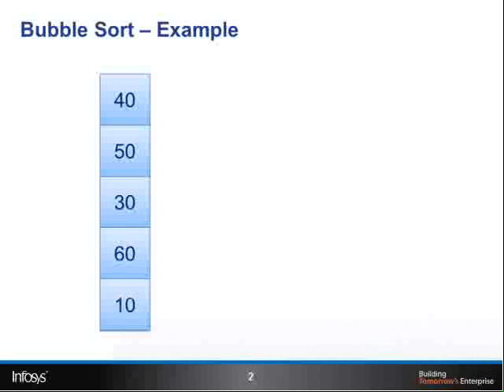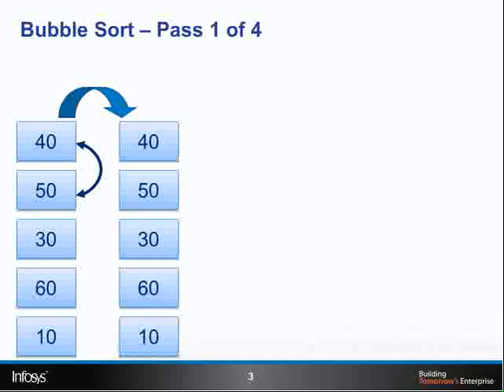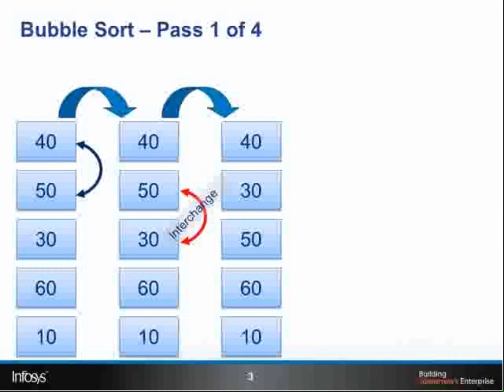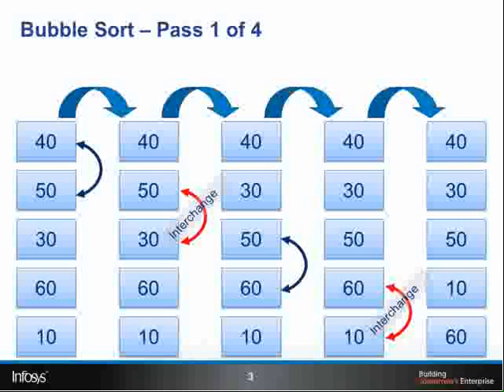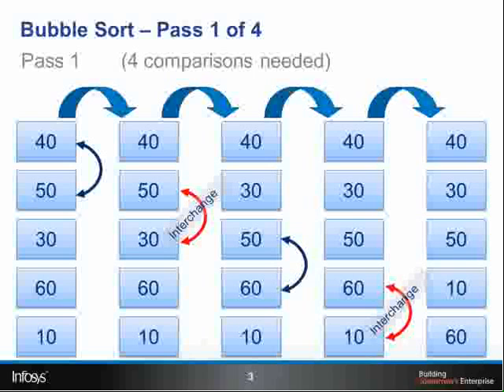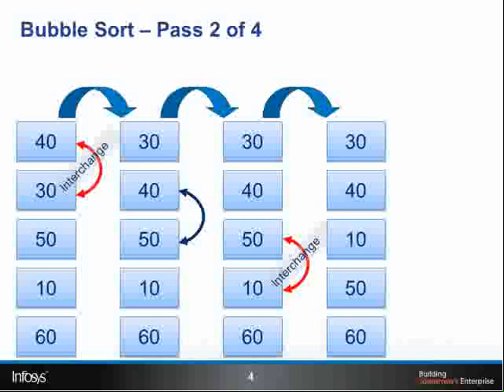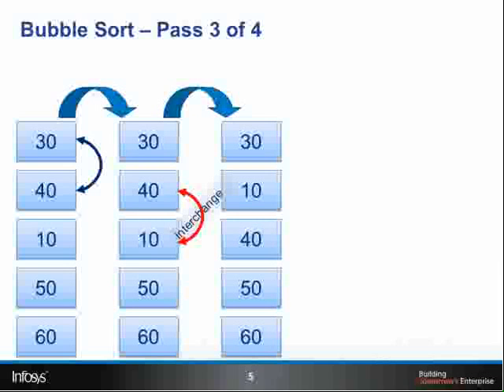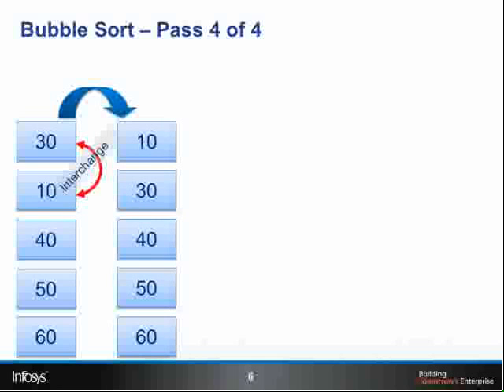BubbleSort Java tutorials